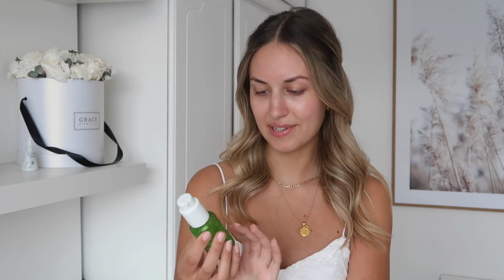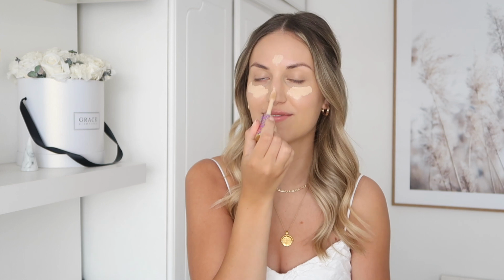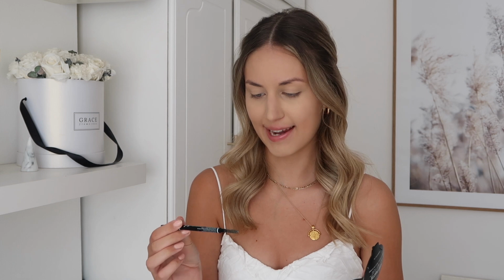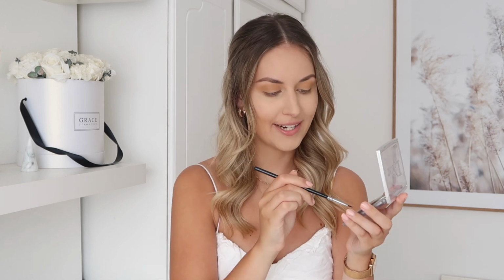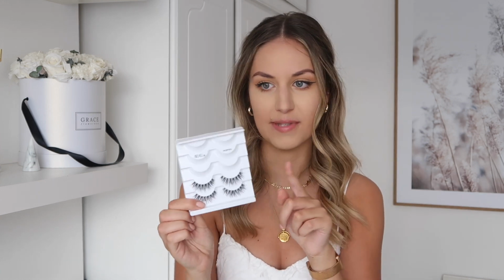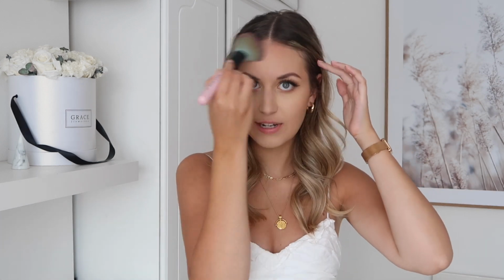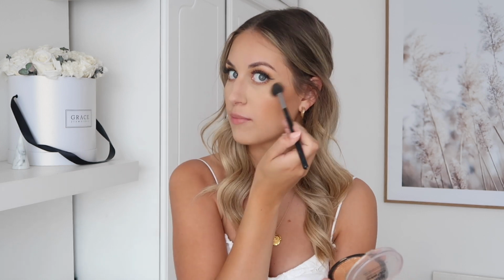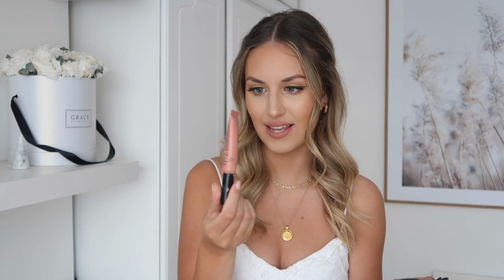My Everyday Makeup Routine | Natural Glam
My Natural Glam Everyday Makeup Routine/Tutorial

PRODUCTS I USED:

Elemis Hydrating Serum

Garnier Moisturiser

Loreal Pro Glow Foundation

Zoeva Foundation Brush

Tarte Shape Tape Concealer

NYX HD Powder

NYX Brow Pencil

NYX Powder Foundation (eyeshadow)

Dior Eyeshadow Palette

NYX Powder Foundation (bronzer)

Mac Blush Peaches

Dior Contour Palette

Nyx Lip Liner in Natural